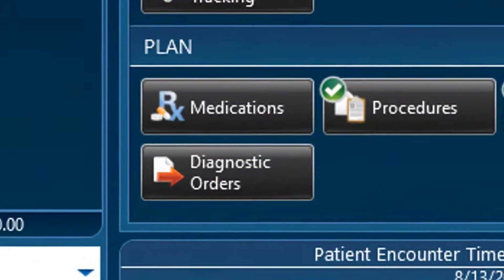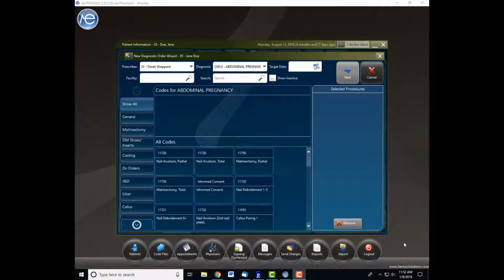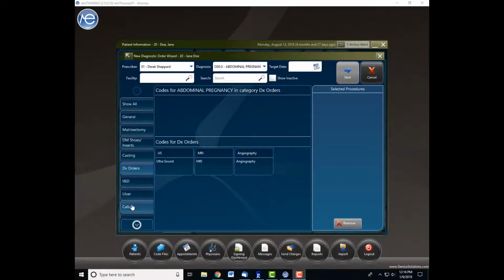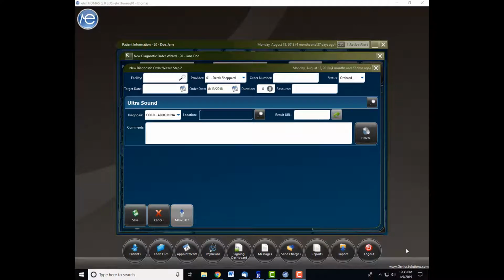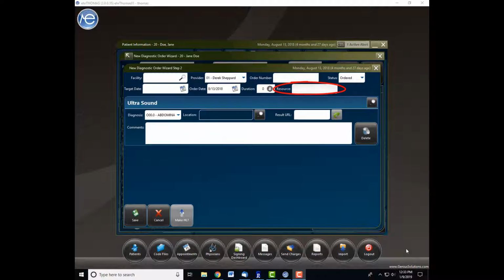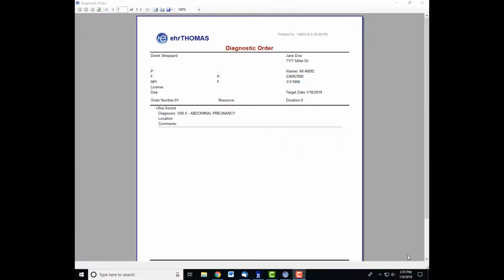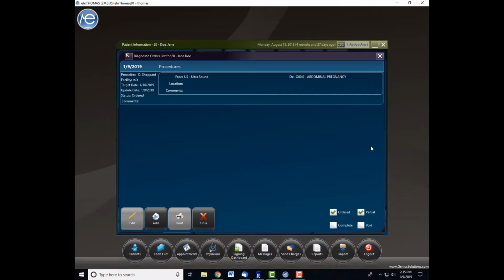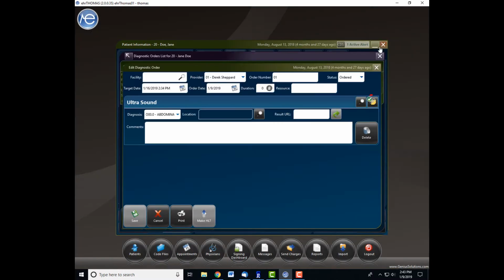ehrTHOMAS Tutorial : Adding Diagnostic Orders